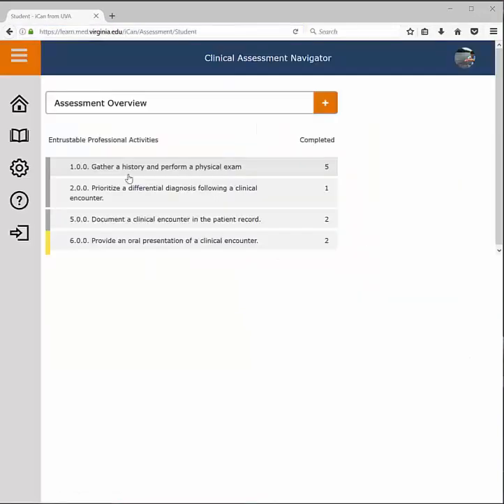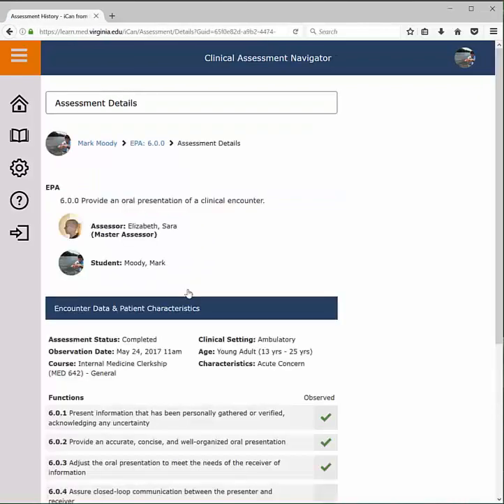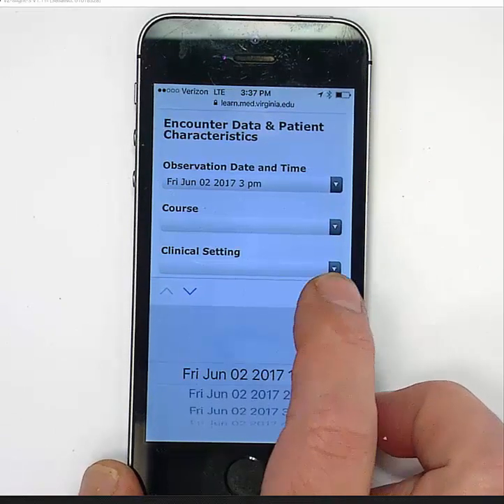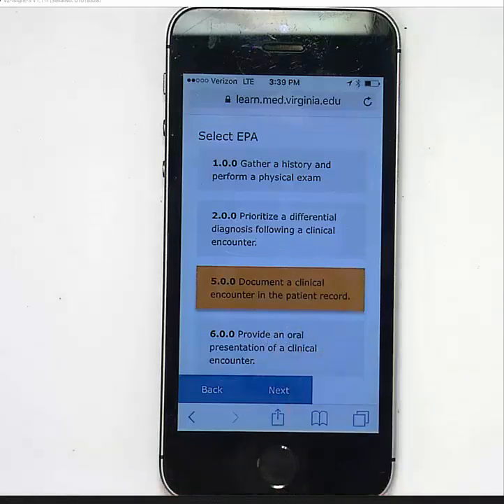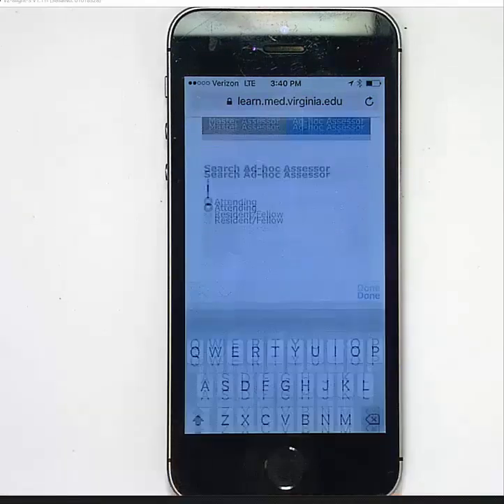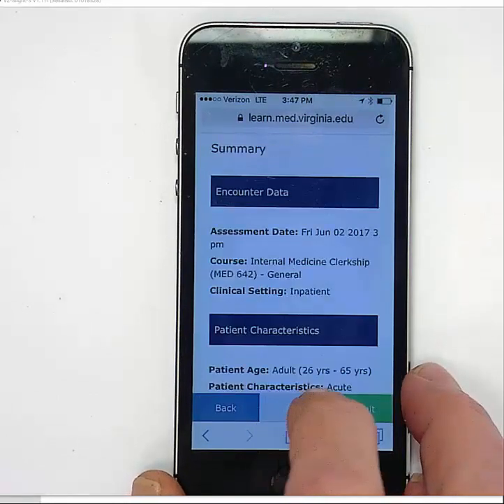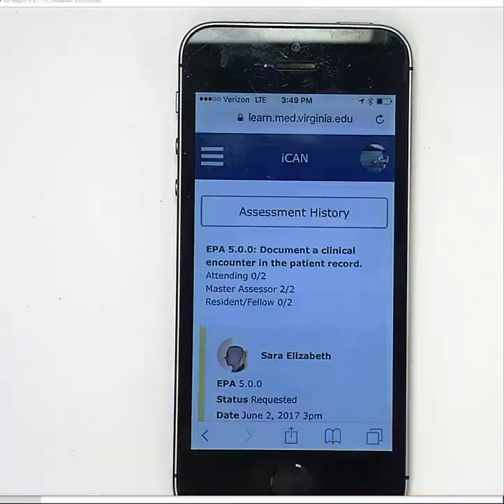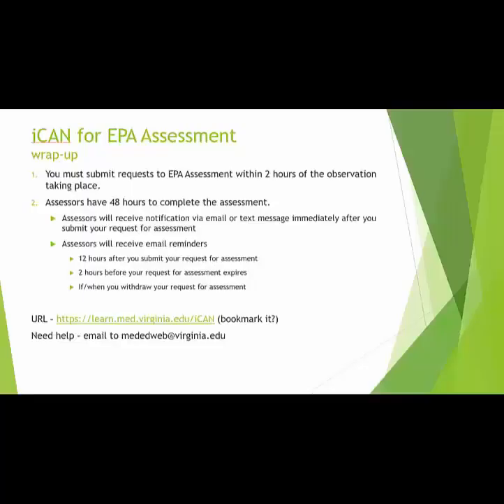Students request an EPA Assessment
A brief look at submitting EPA Assessment requests using iCAN.